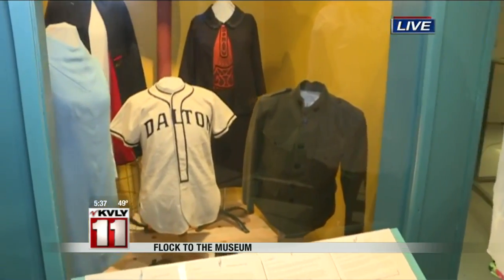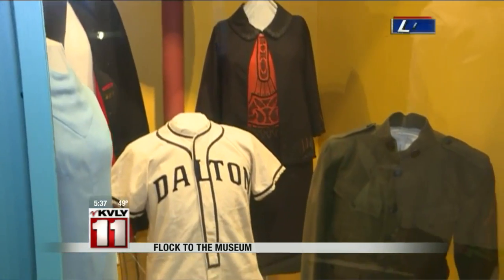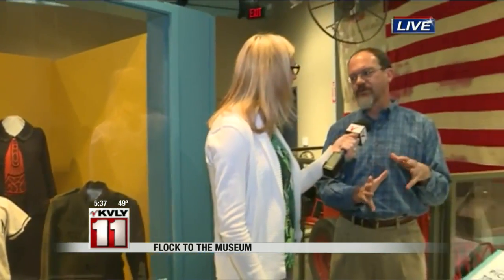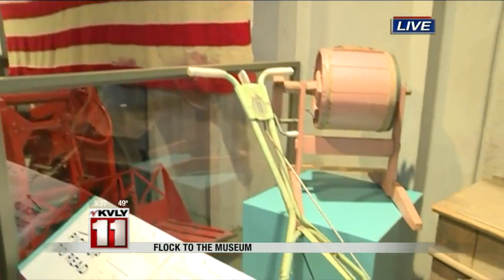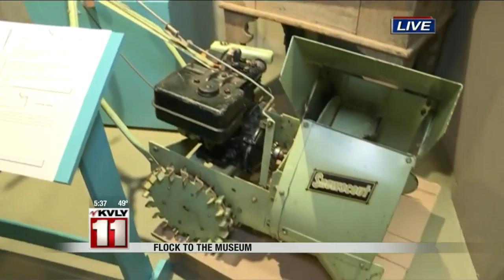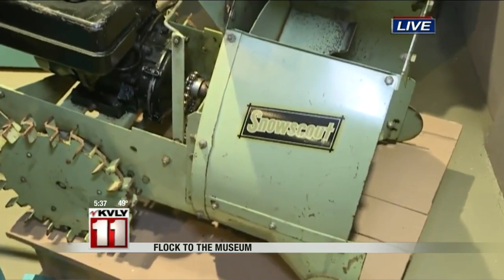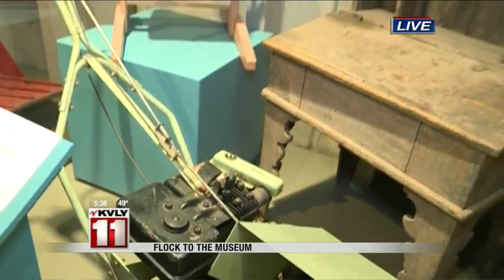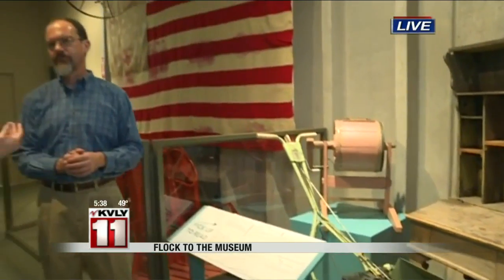Flock To The Museum 2